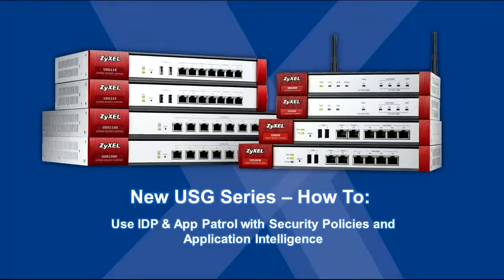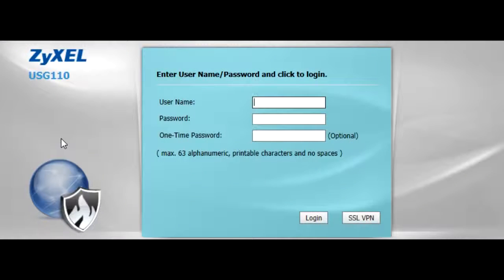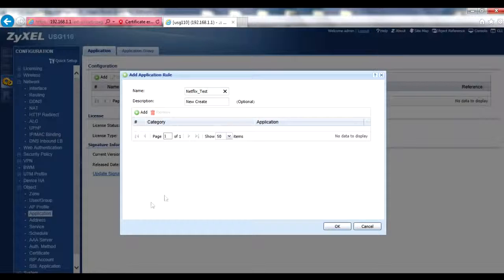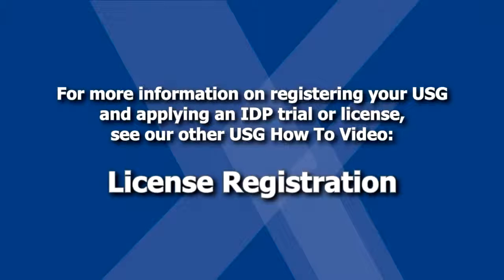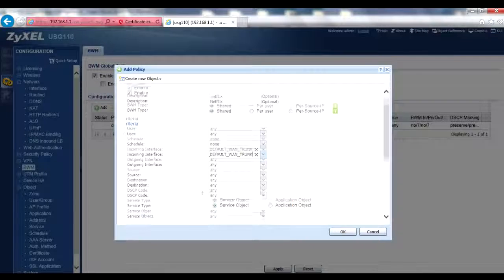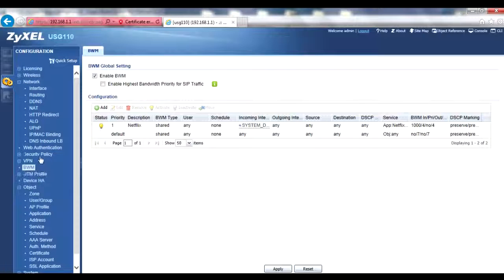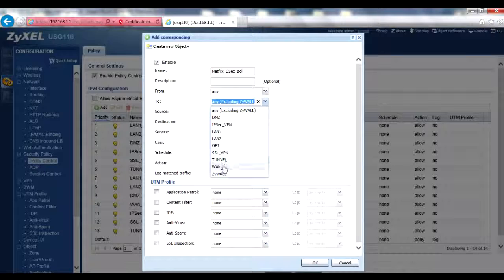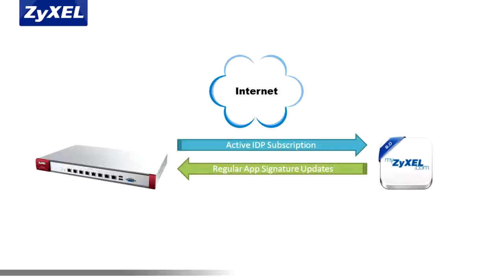ZyXEL USG Next Gen Application Intelligence Introduction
An overview video for the ZyXEL Next Gen USG Firewall.